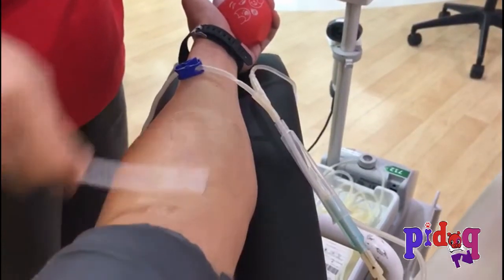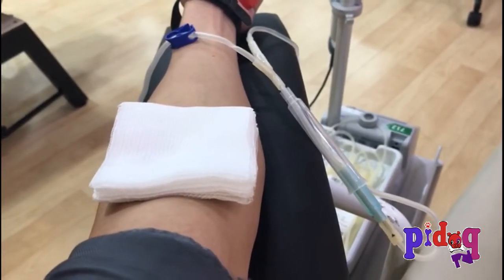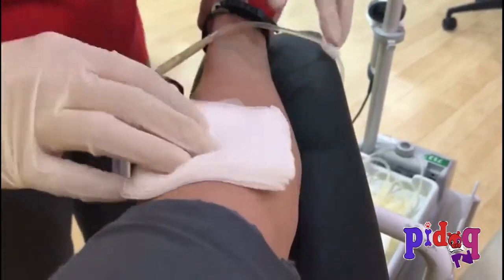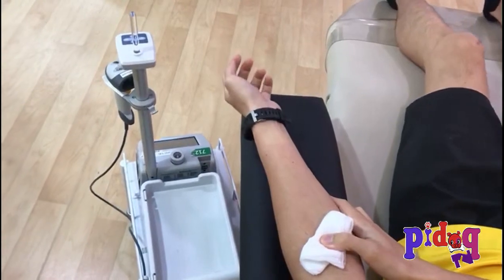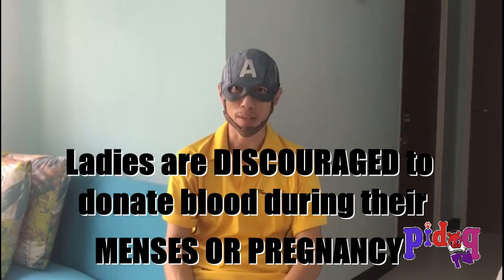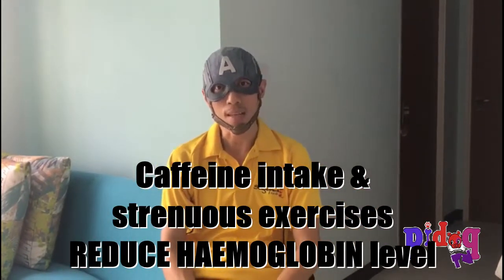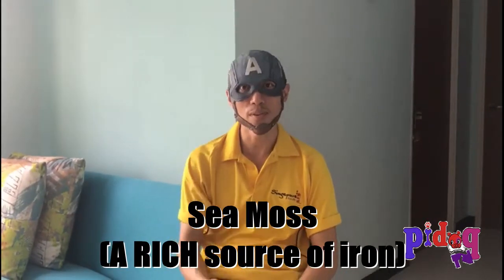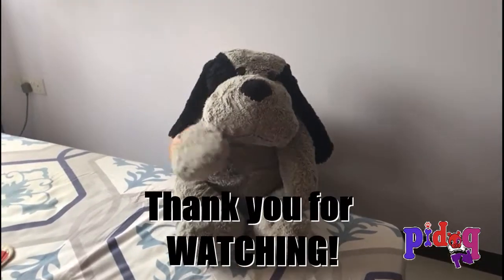Poking Needle into skin? What's there to be afraid? the world revolves around philanthropic efforts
Giving blood isn't a fearful resolute. Captain Ah Kay shall unravel the secrets of giving his own blood as a regular blood donor. Let's give this wonderful world our full support!